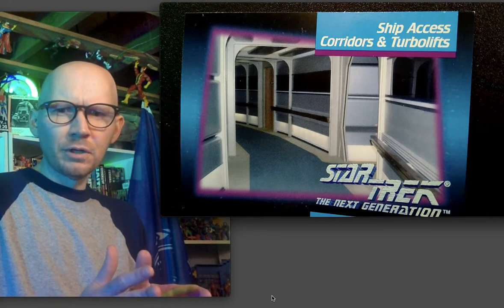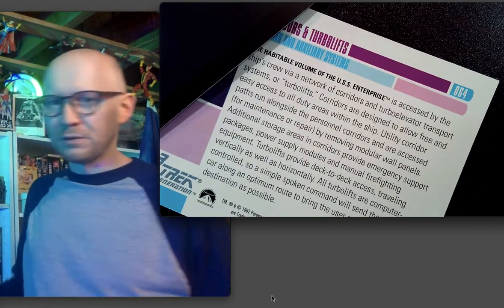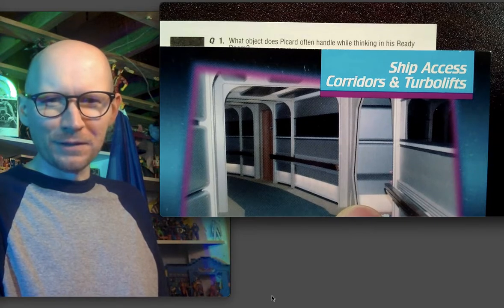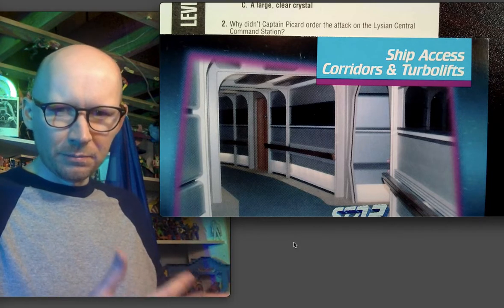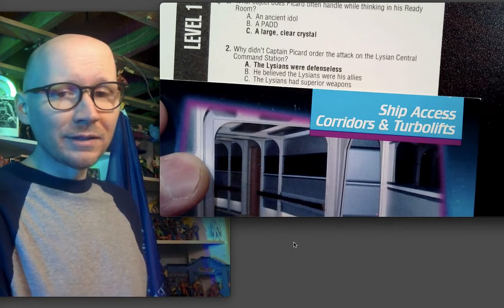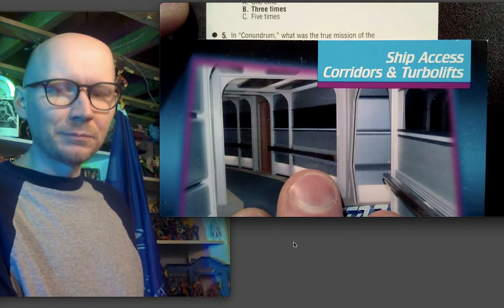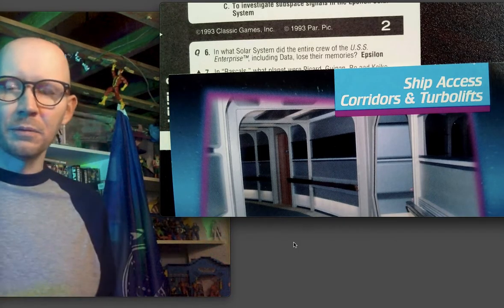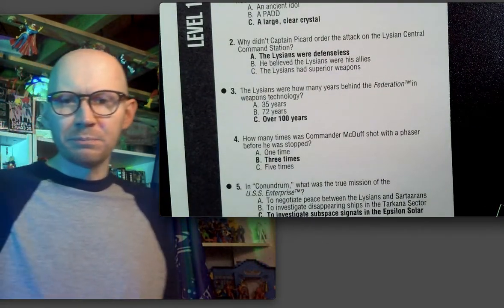Picard's Crystal "Conundrum" (Star Trek Trivia Quiz Springboard, round 23)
The idea of the Mandela effect seems cool but is nonsense, as this card from 1993 demonstrates.

0:00  Corridors & Turbolifts
2:20 Duty
3:30 Picard’s object?  Huh?
7:32 Don’t shoot, McDuff
10:23 Federation ™
11:59 Shoot McDuff
13:00 The true mission
15:09 the outliers – we need Keiko in “Rascals”
17:37 Recap

Looks like Picard did have a clear crystal – Wow.  But it is not an "alternative memory."